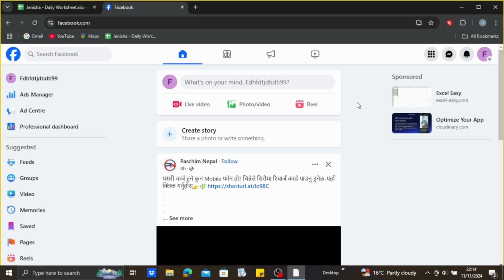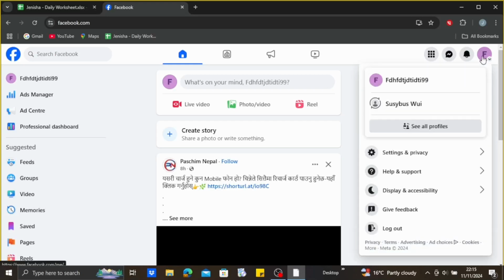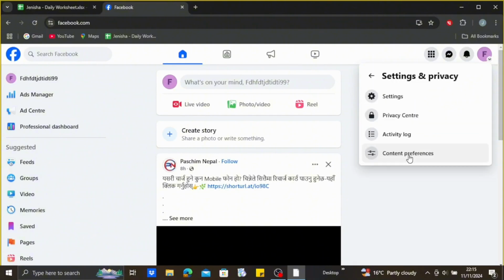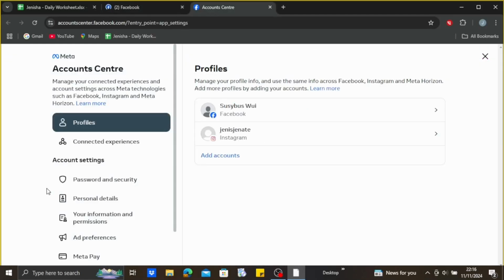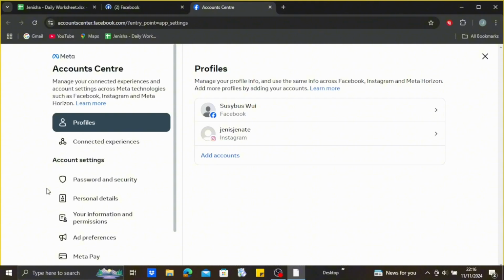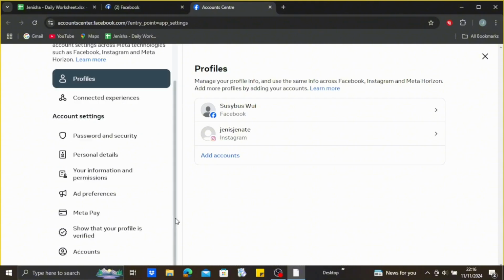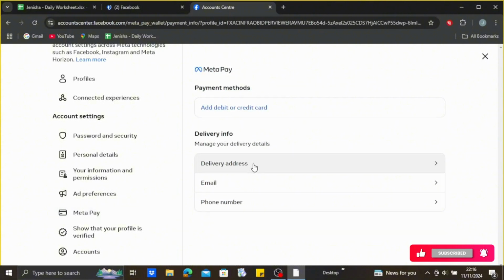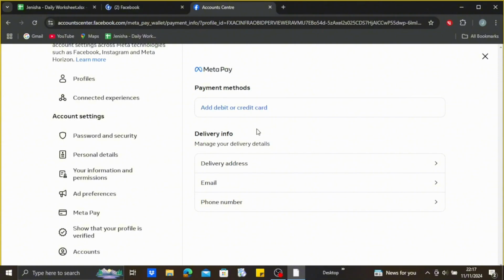How to Remove Payment Method From Facebook Ads Account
Learn how to remove a payment method from your Facebook Ads account with this easy step-by-step guide! This video will show you how to remove or update your payment information, whether you're switching to a different payment method or just need to delete an old one. Whether you're asking, "How do I remove my payment method from Facebook Ads?" or need help managing your payment options, this tutorial has you covered. Watch now to easily remove your payment method from Facebook Ads!

Timestamps:

00:00 How to Remove Payment Method From Facebook Ads Account
00:10 How Do I Delete My Payment Method on Facebook Ads?